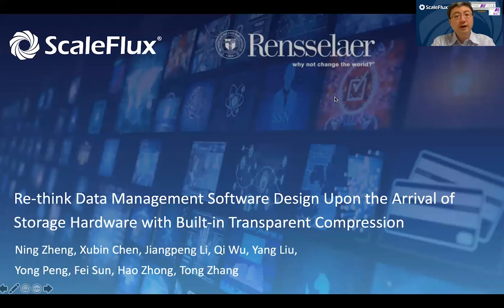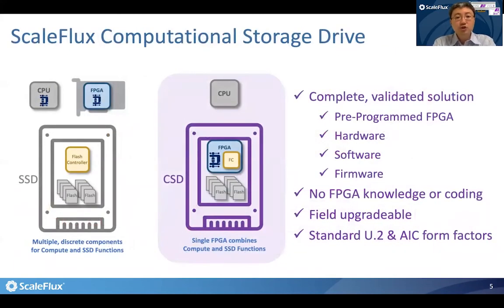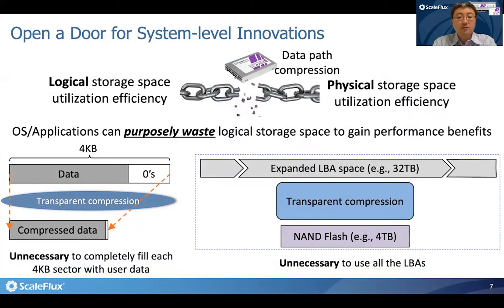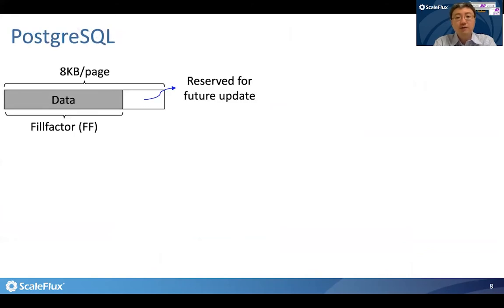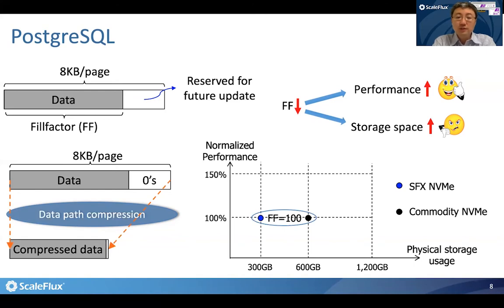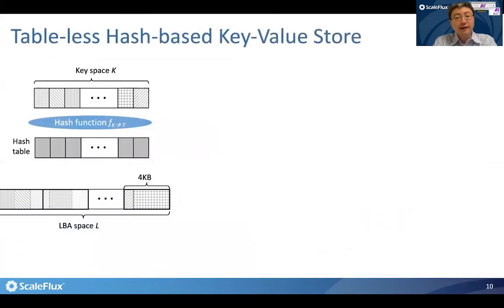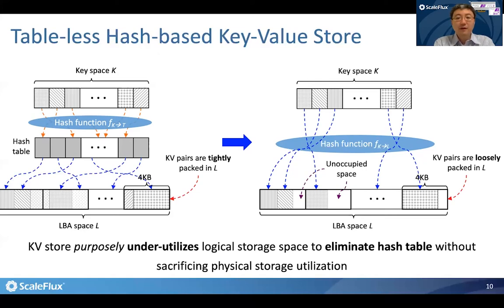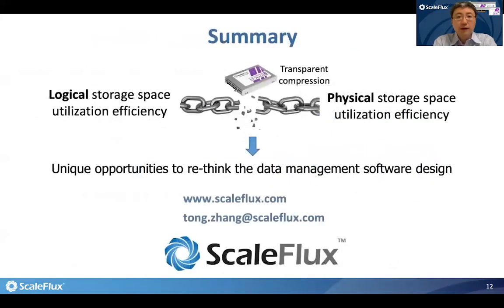HotStorage '20 - Re-think Data Management Software Design Upon the Arrival of Storage Hardware with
Re-think Data Management Software Design Upon the Arrival of Storage Hardware with Built-in Transparent Compression

Ning Zheng, ScaleFlux Inc.; Xubin Chen, RPI; Jiangpeng Li, Qi Wu, Yang Liu, Yong Peng, Fei Sun, and Hao Zhong, ScaleFlux Inc.; Tong Zhang, ScaleFlux Inc. and RPI

This position paper advocates that storage hardware with built-in transparent compression brings promising but largely unexplored opportunities to innovate data storage management software (e.g., database and filesystem). Modern storage appliances (e.g., all-flash array) and some latest SSDs (solid-state drives) can perform data compression transparently from OS and user applications. Such storage hardware decouples logical storage space utilization efficiency from true physical storage space utilization efficiency. This allows data storage management software intentionally waste logical storage space in return for employing simpler data structures, leading to lower implementation complexity and higher performance. Following this theme, we carried out three preliminary case studies in the context of relational database and key-value (KV) store. Initial experimental results well demonstrate the promising potential, and it is our hope that this preliminary study will attract more interest and activities towards exploring this new research area.